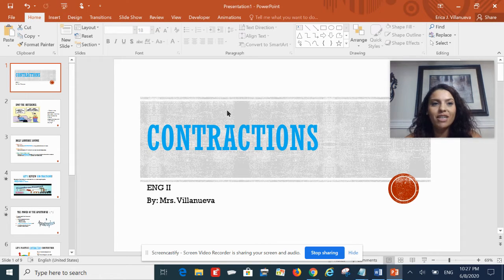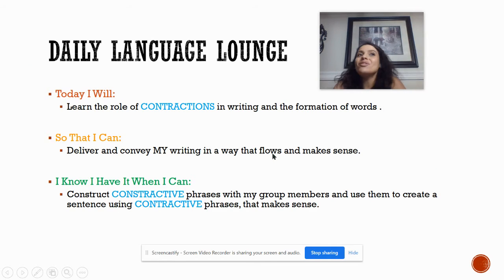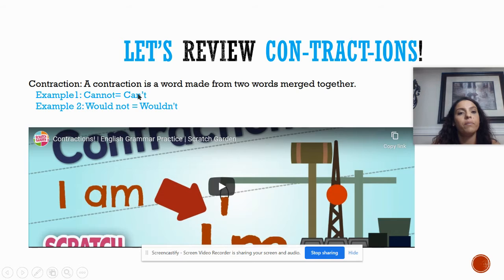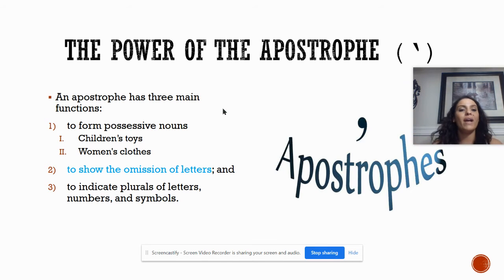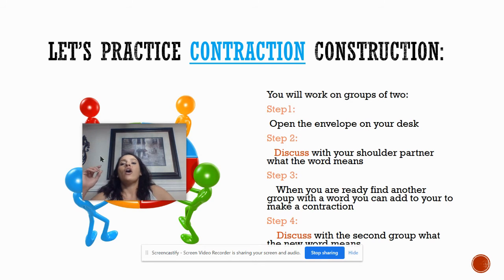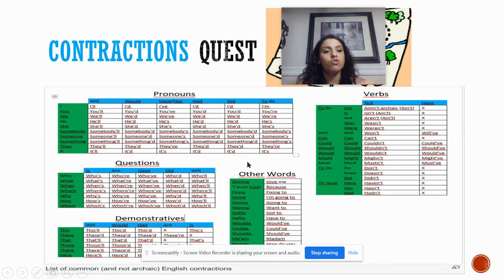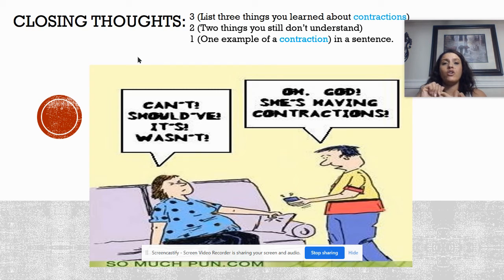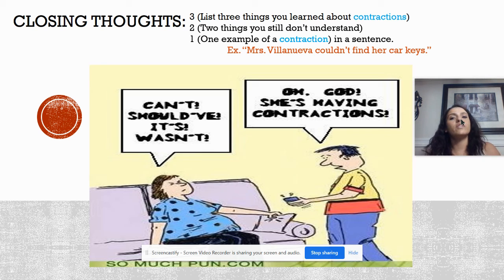Contraction Lesson for Secondary ESL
Lesson to assist ESL/Sheltered English teachers with Contraction grammar lesson.